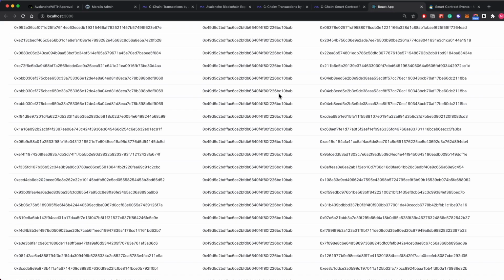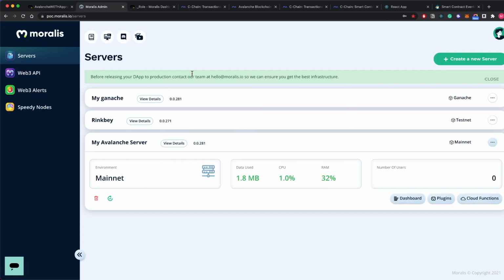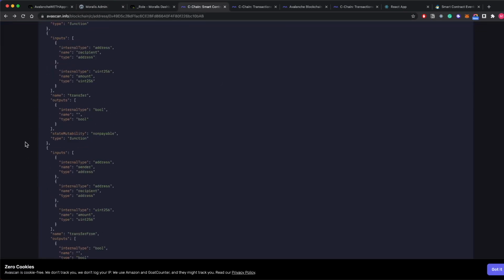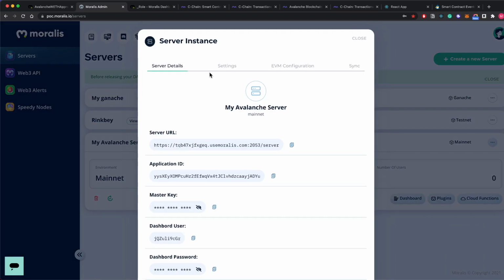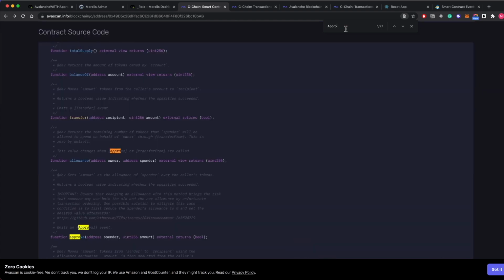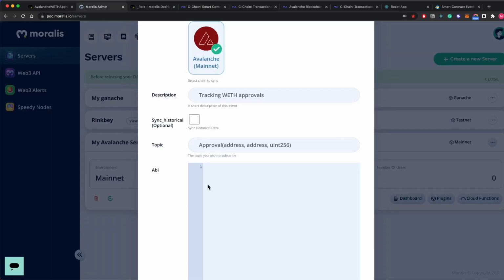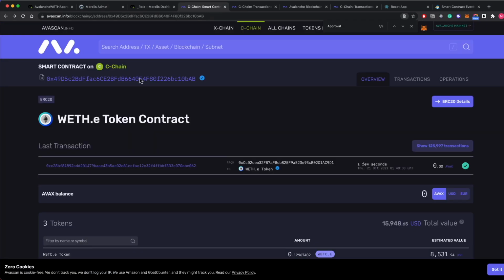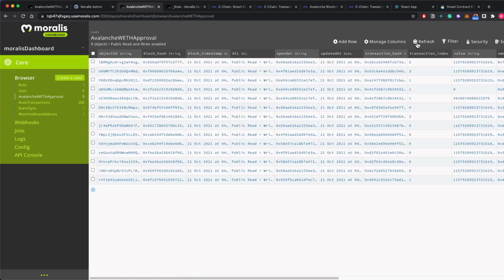Avalanche Real-Time Smart Contract Event Programming (PART 1)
Timestamps
0:00 - Intro
0:25 - App Demo
01:10 - Moralis Server Setup
1:45 - Wrapped Eth Contract overview
2:33 - Add Contract syncing
4:32 - Add Individual address sync
5:05 - DB is syncing real time
5:30 - Outro